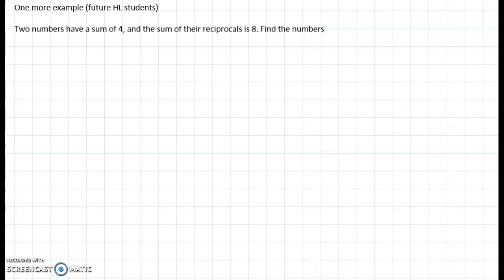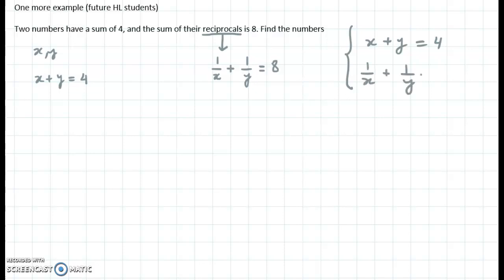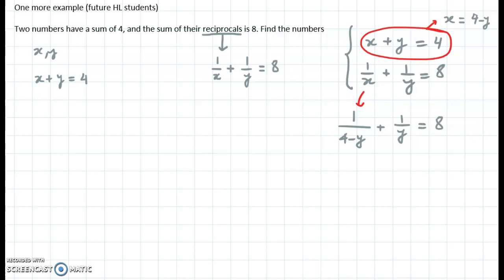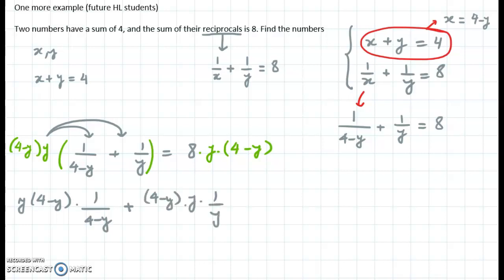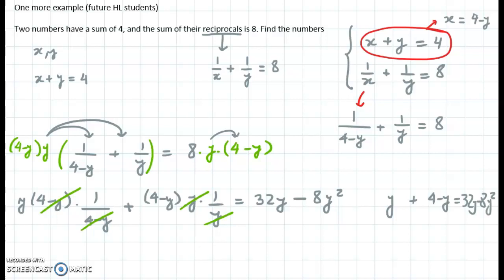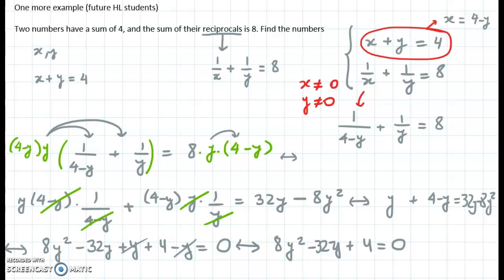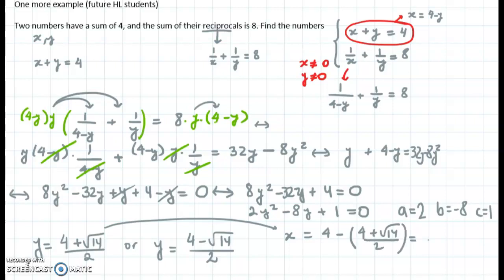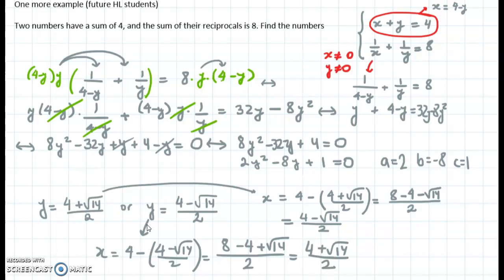PreIB Math / Quadratic Eqn. / Part 9